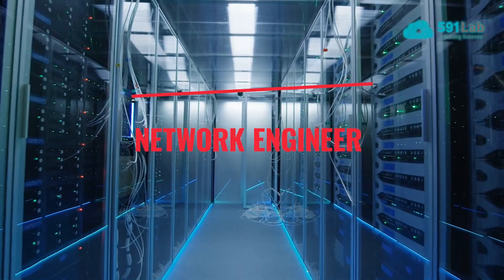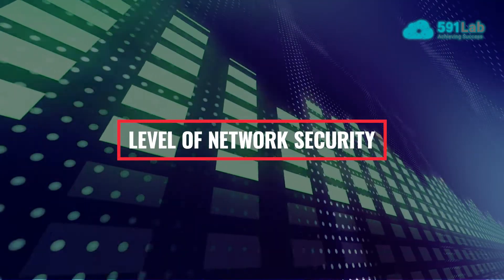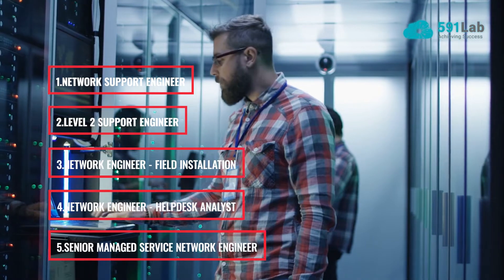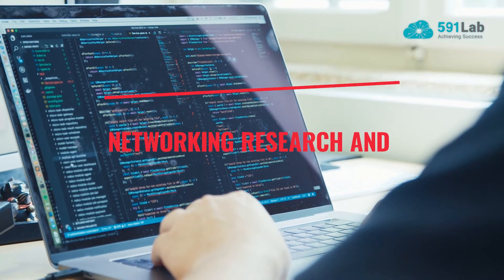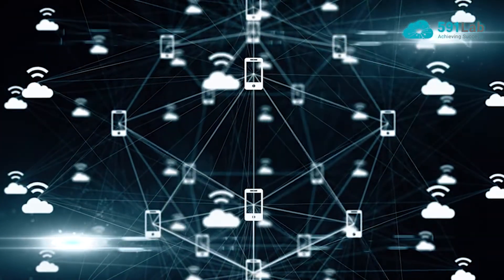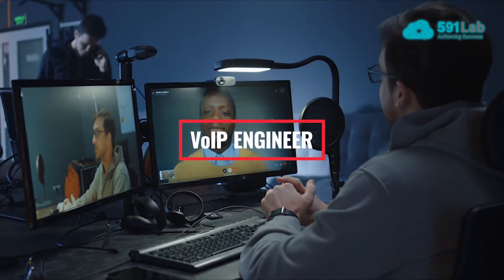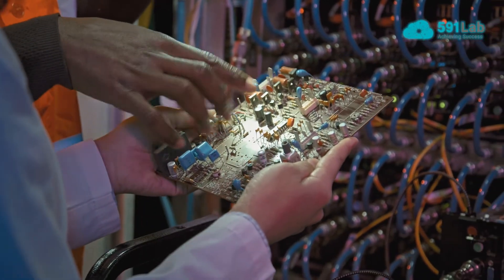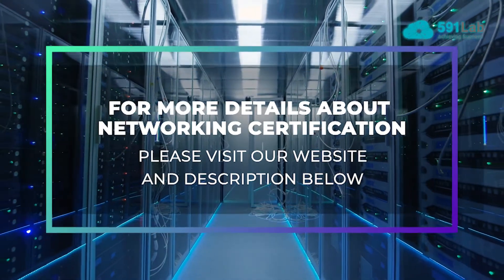Network engineer and Career steps | A complete guideline for networking job goals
Network engineers design, build, operate, maintain, troubleshoot, test, document, and support computer networks. They may be involved in planning, installing, configuring, and supporting hardware and software systems

What Does A Network Engineer Do?
Network engineers work with computers and other electronic devices to connect them together so that they can communicate with each other. They install, configure, and repair network equipment such as routers, switches, hubs, and servers. They also set up and manage data communications between different parts of a company's network.

What Are The Skills Needed To Be Successful In This Field?
Network engineers need strong communication skills because they must explain technical concepts to others. They should also have good problem-solving skills since they will often find themselves in situations where they need to figure out how to fix a problem.

What Are Some Of The Best Career Paths For Someone Who Wants To Become A Network Engineer?
Network engineering careers are highly competitive, so it’s important for job seekers to understand what makes them unique. Network engineers typically work with computers, networking equipment, and other technology. This means that they need to be able to think critically and solve complex problems

After completing the CCNA, or Cisco Certified Networking Associate certification, network engineers are expected to have a two-year experience before they move up to the CCNA. This is a complete guide on how to become a network engineer by following these necessary steps.

The video is divided into various sections, where I will be covering topics like
* Networking Engineer's work environment
* Contacting vendors
* Network Engineer skills required
 * Network Engineer salary and benefits
 * Network Engineer job description and responsibilities

Practical knowledge is most needed to start a networking career. Also, the most required is to be certified. 591lab provides training material with all kinds of certification support and 100% pass guarantee
CCNA EXAM Support

for more information.